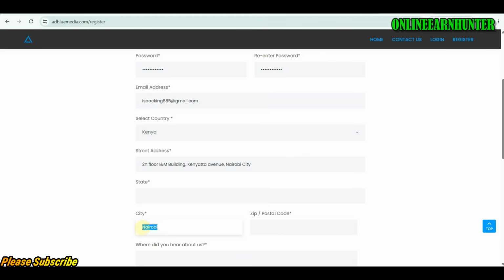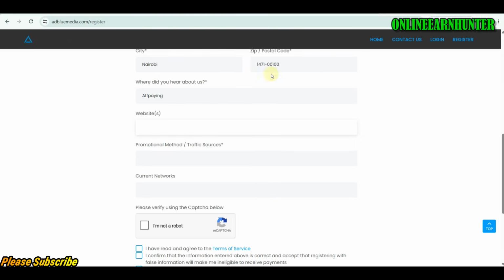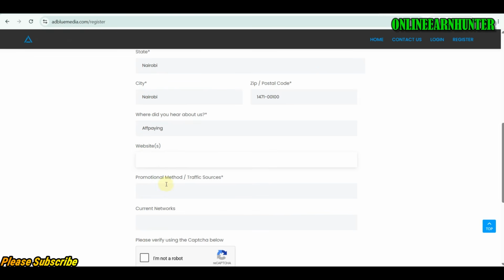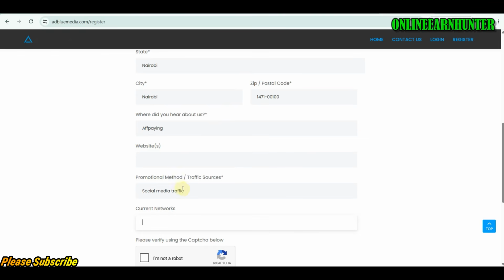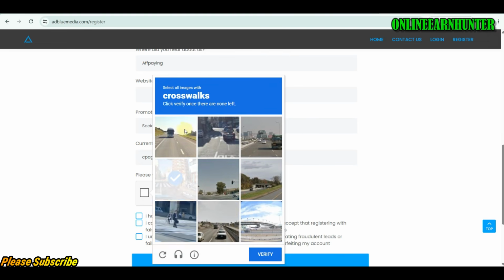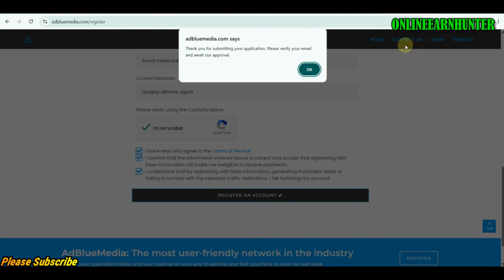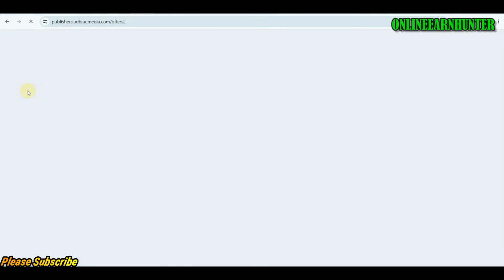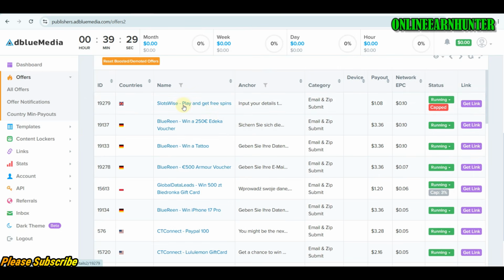AdBlueMedia CPA Network Open Now? Full Approval Guide 2026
Looking to join AdBlueMedia in 2026? In this video, I explain whether AdBlueMedia CPA Network is currently accepting new publishers, walk you through the approval process, share application tips, and show you how to improve your chances of getting approved.